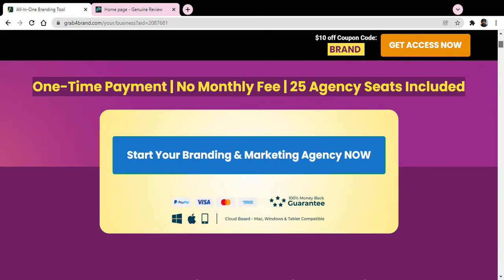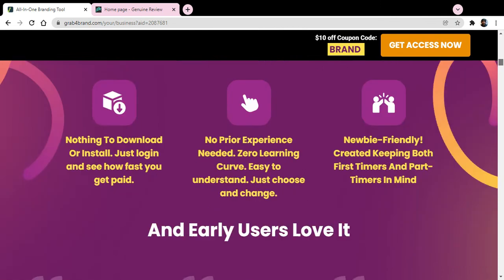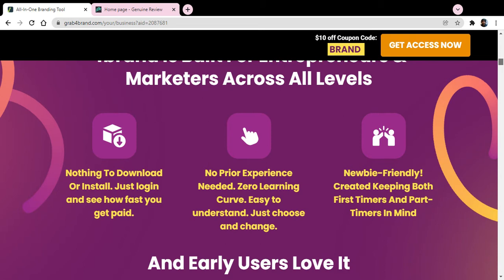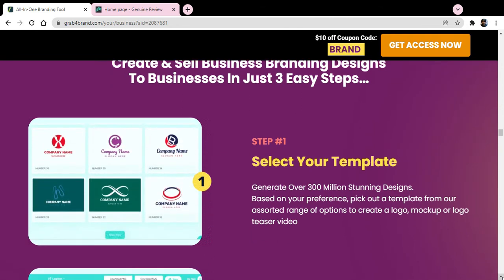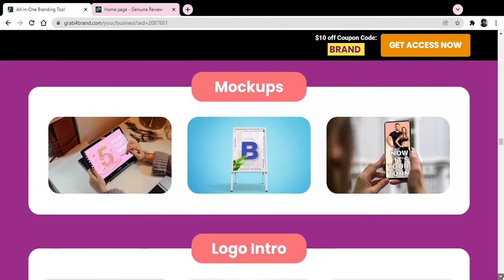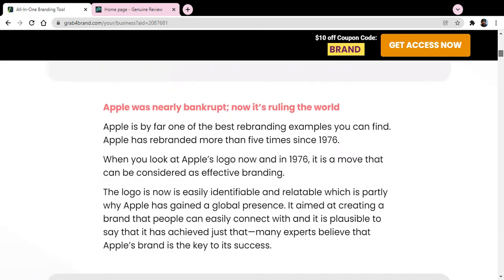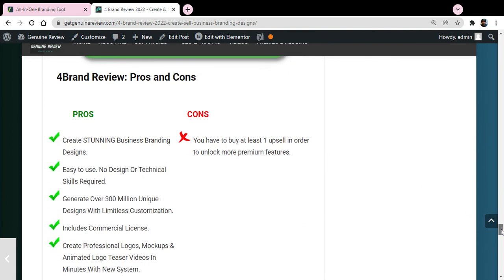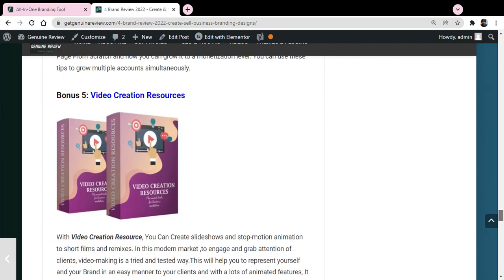4Brand Review 2022 | Don't Buy 4Brands Before You Watch This!!!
4Brand Review 2022 | Don't Buy 4Brands Before You Watch This!!!

Some Cool Features of 4Brand:
1) Access To The 4-In-1 Branding Suite
2) Designed for non-technical people
3) 10,000+ Multi-Color Logo Icons
4) Over 300+ Available Fonts
5) 50+ Ready To Use,Mockup Templates.
6) Logo Intro Video Templates
7) 300+ Ready-To-Use Templates
8) Access To Create Unlimited Logo Designs
9) Beginner-Friendly Interface.
10) Breakthrough Visual Creator
11) Render HD Logo Intro Videos
12) Training & Tutorials With 24 Hrs Support.
13) Commercial License Included.